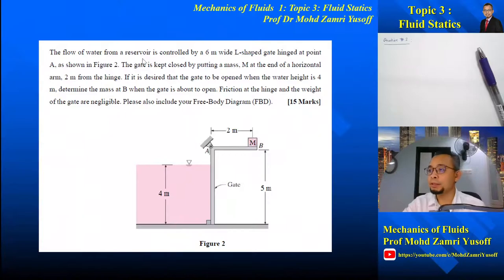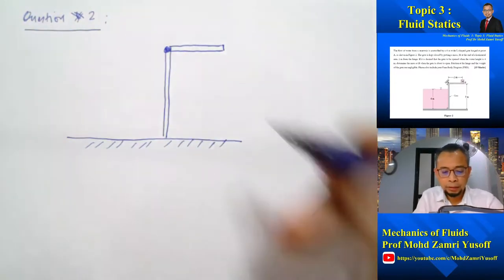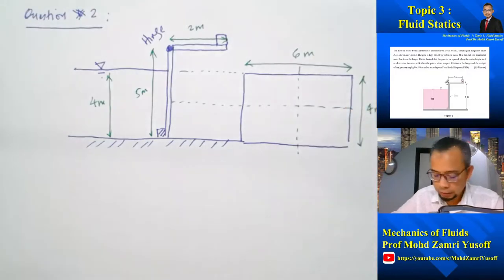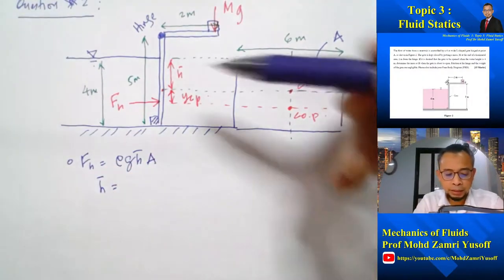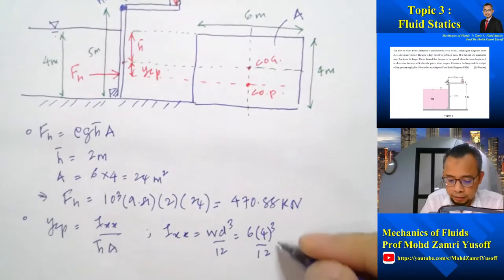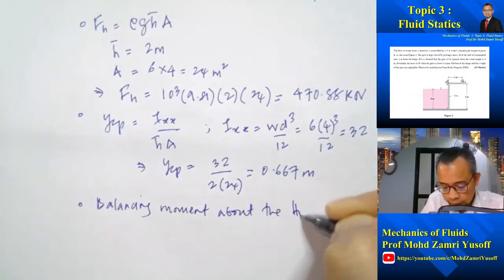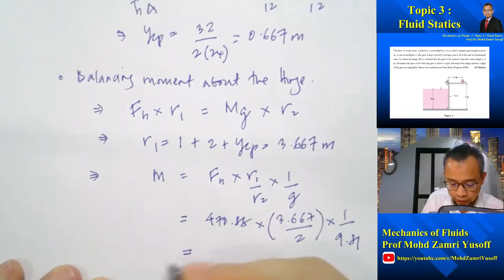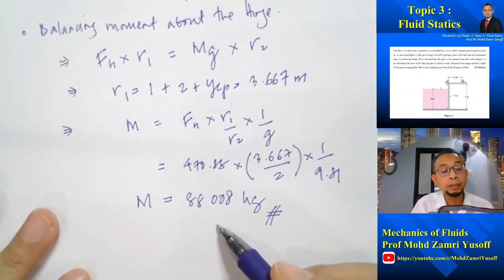Mechanics of Fluids - Topic 3 - Example 1 - Hydrostatic Force on Plane Surface 1